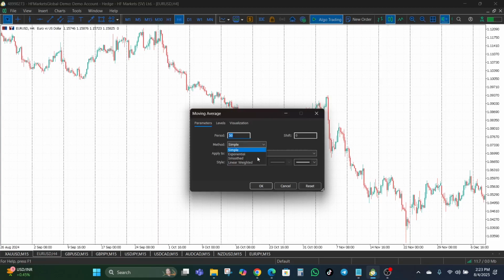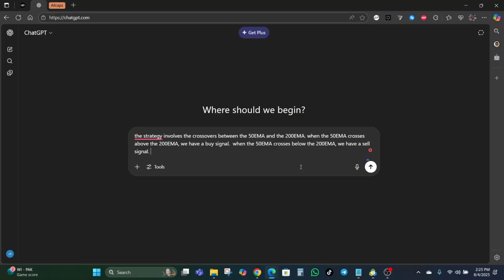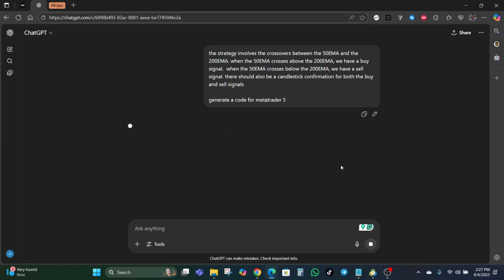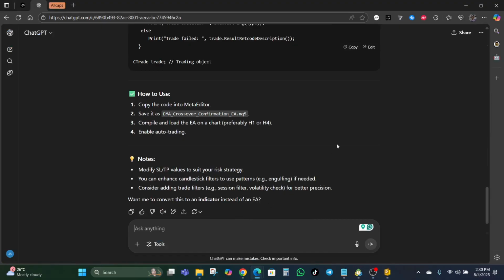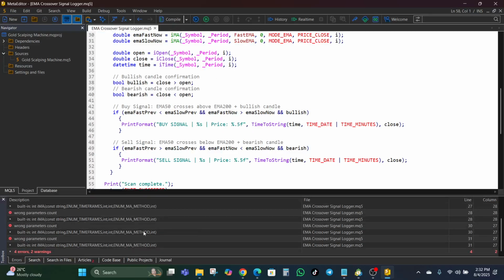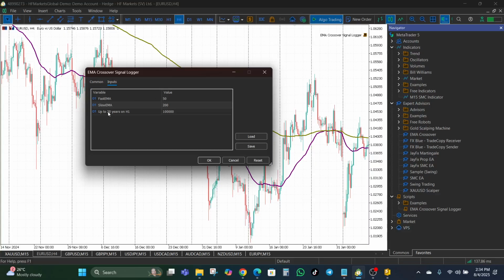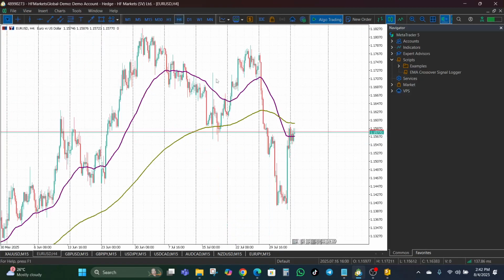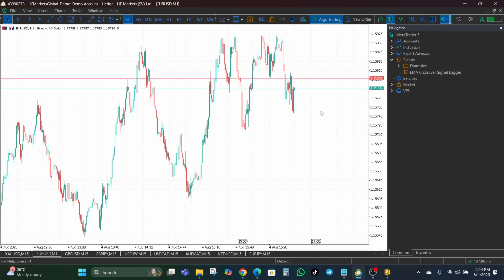How To Backtest 20 Years of Market Data in Seconds Using ChatGPT – Mind Blowing Hack!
Imagine being able to backtest 20 years of market data in just seconds — no coding headaches, no expensive software, no complicated platforms. In this video, I'm revealing exactly how to do that using ChatGPT. Whether you're a forex trader, a quant enthusiast, or just someone tired of manual backtesting, this is the shortcut you've been waiting for.

You'll see how to prompt ChatGPT to generate backtesting scripts, plug them into MetaTrader 5 or TradingView, and instantly simulate strategies using historical price data going back two decades. I’ll walk you through how to customize the prompts and define your rules — all in seconds.

This method doesn’t require coding expertise. ChatGPT does the heavy lifting. You’ll leave this video with the exact workflow to automate your strategy testing, cut hours of grunt work, and finally unlock patterns in your system that actually work over time.

If you've ever struggled with slow strategy testers or felt stuck trying to validate a trading system over multiple years, this video is your breakthrough.

Drop a comment if you'd like to see a full tutorial on optimizing for different currency pairs!